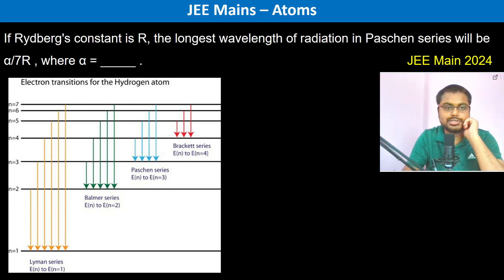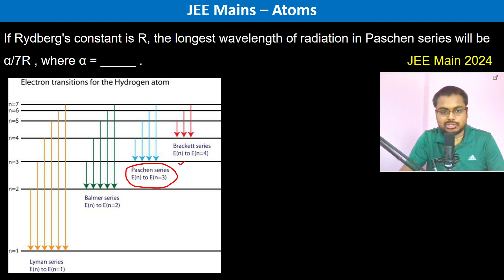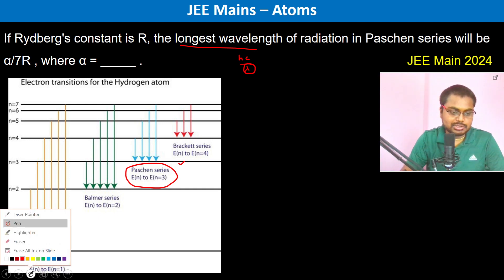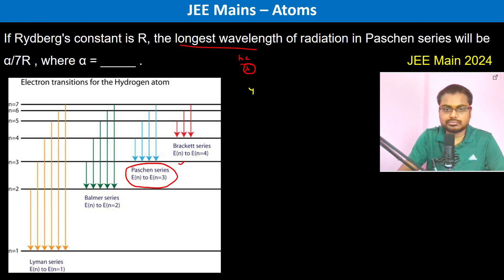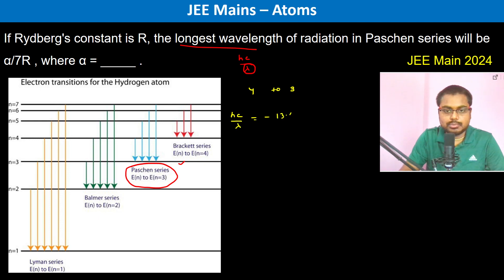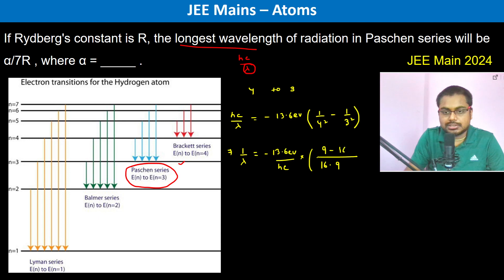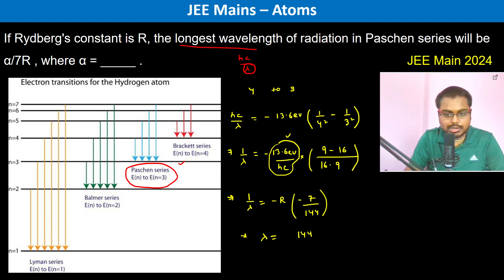If Rydberg's constant is R, the longest wavelength of radiation in Paschen series will be α/7R ,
If Rydberg's constant is R, the longest wavelength of radiation in Paschen series will be α/7R , where α = 144 .       JEE Main 2024